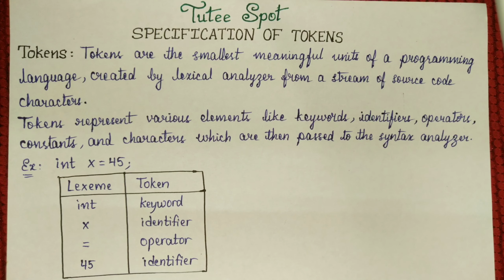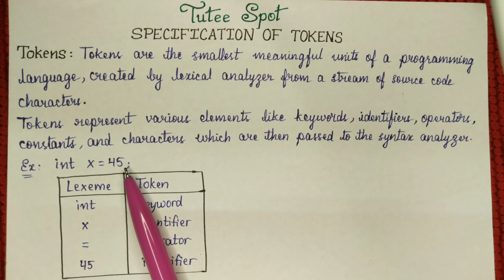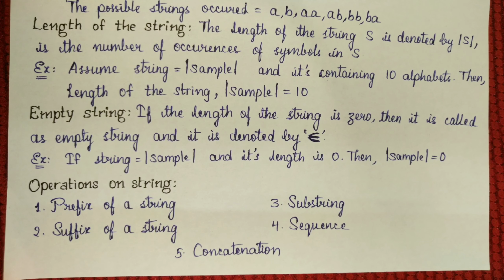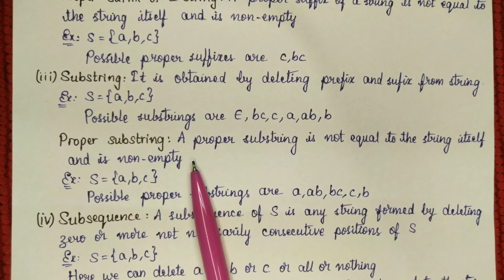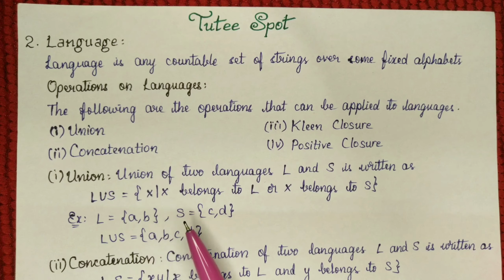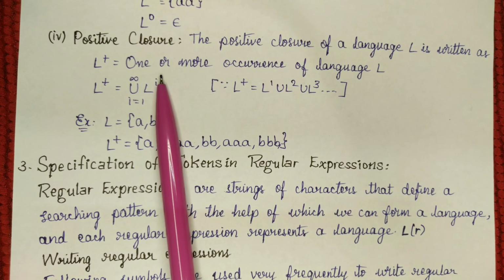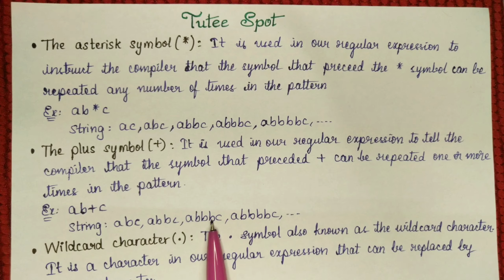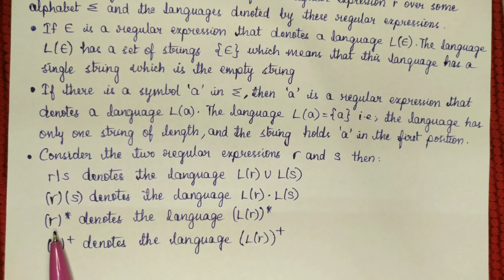Specification of tokens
In this video, we explain the Specification of Tokens in a simple and clear way. You’ll learn what tokens are, what elements they represent, why token specifications are important, and how they are specified in strings, languages, and regular expressions.

We cover key concepts such as:
What a token is
Types of elements in tokens
Strings and operations performed on strings
Languages and operations on languages
Writing regular expressions

This video is helpful for students, beginners, and anyone interested in programming, compilers, or system design.

📌 Watch till the end to get a clear understanding of how token specifications work.